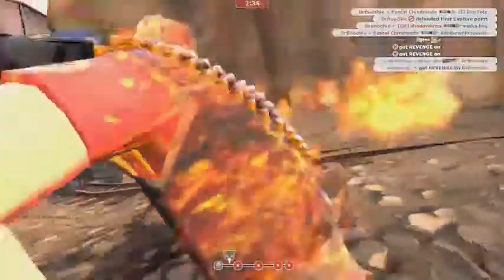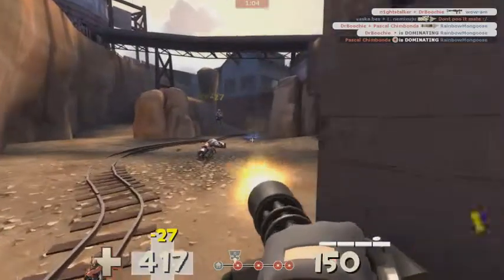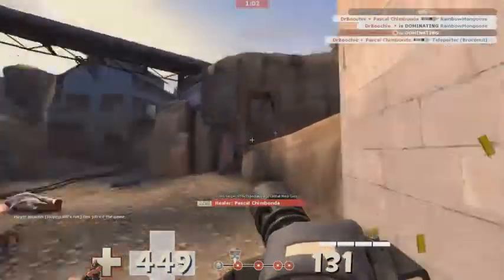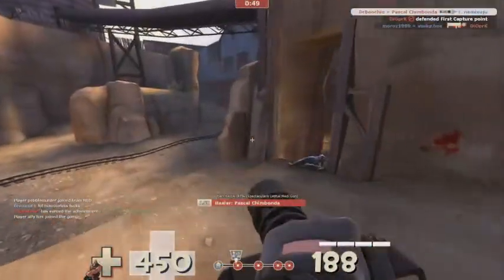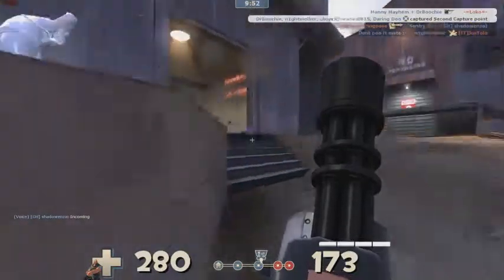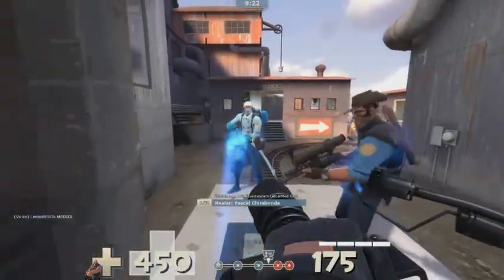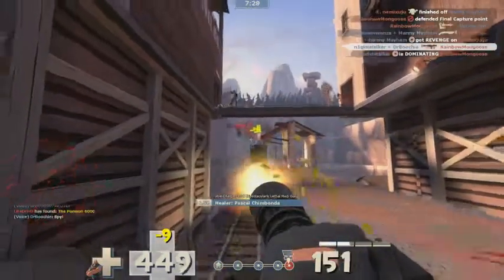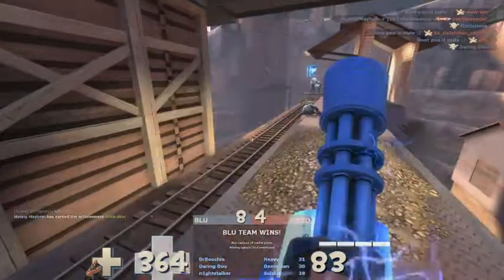PL_Frontier - Heavy Steamrollin' [Beginner's Tips] [TF2 Commentary]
Hey guys, first video playing as Heavy. Some Heavy tips in here, a lot of focus on heavy+medic combos and how to use them effectively.

More videos on the way, but if you enjoyed this one, please +Like :D